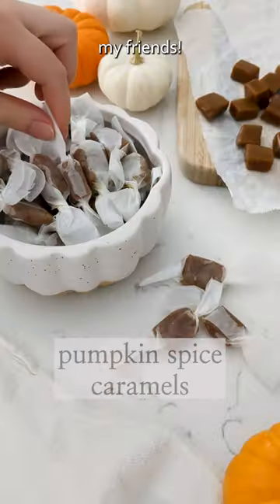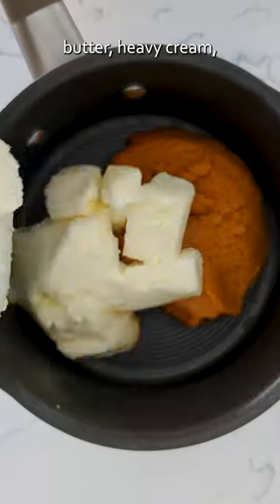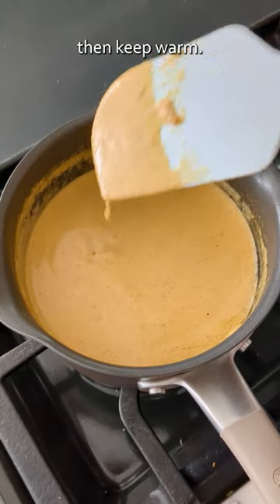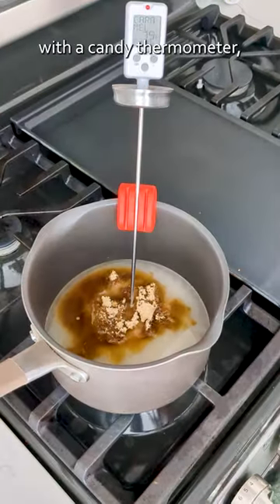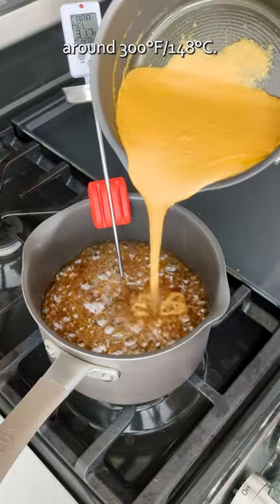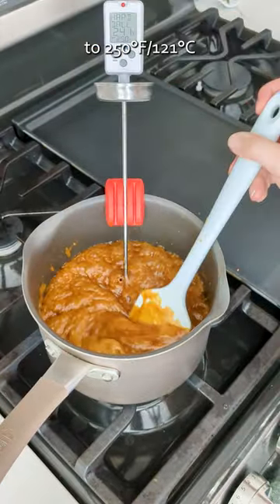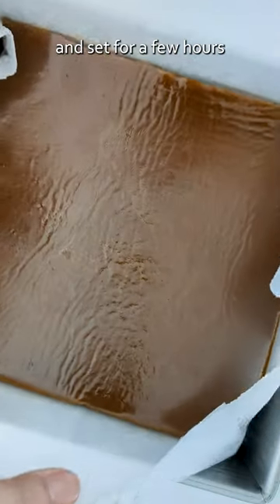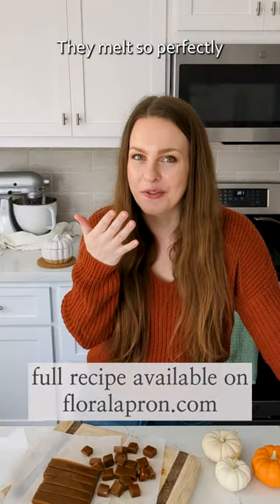Pumpkin Spice Caramels | Foolproof Soft and Chewy Caramel Recipe for Fall | The Floral Apron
Soft and chewy pumpkin spice caramels are made with pumpkin puree and pumpkin spice for an autumnal twist on the soft caramel. These soft homemade caramels have a delicious pumpkin-y flavor paired with warm fall spices. When wrapped in wax paper, these caramels make great bite-sized candies to take with you to Halloween parties or fall gatherings!

The recipe for my homemade pumpkin spice caramels is up on my

If you make this recipe, please leave the recipe a review on my website! It goes a long way to help my little website grow. 🪴